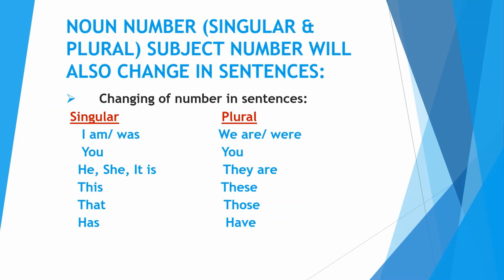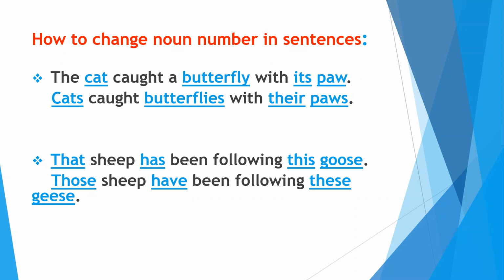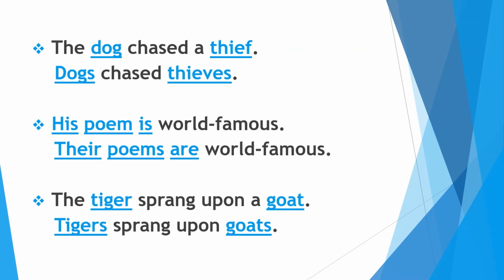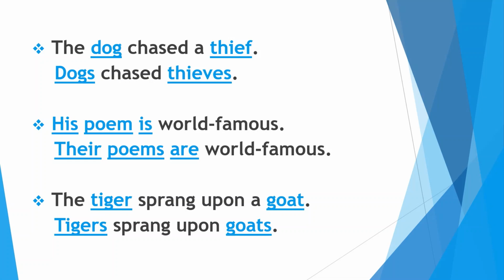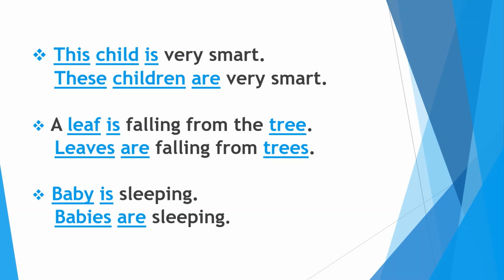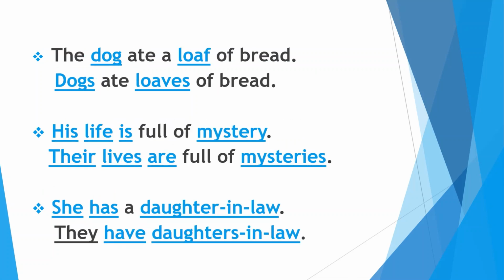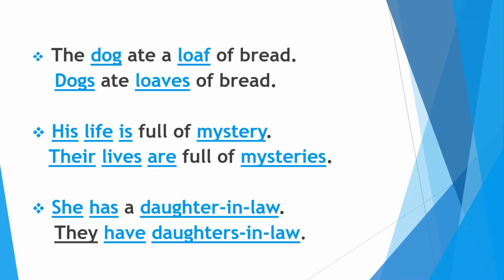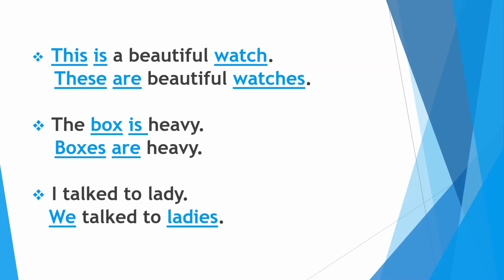SINGULAR & PLURAL | CHANGING OF SENTENCES FROM SINGULAR TO PLURAL | ENGLISH GRAMMAR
This is the video regarding changing of noun number in sentences. Changes of noun number i.e. sentences from singular to plural forms is explained in this video.

Utilize your time!!
Stay home!!
Stay safe!!